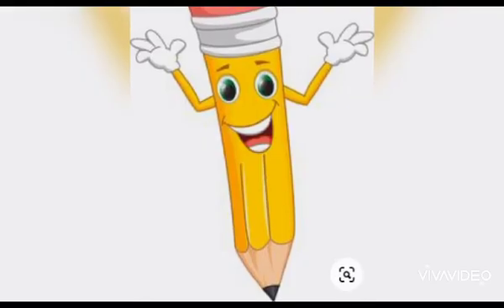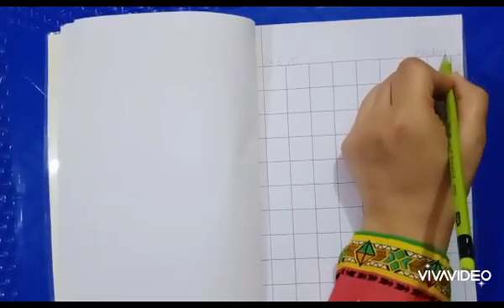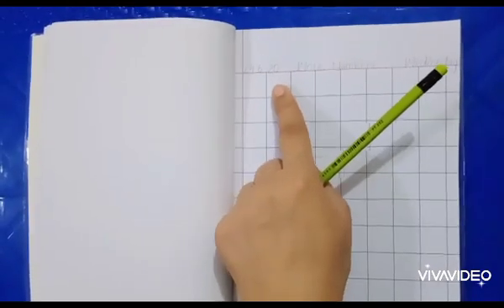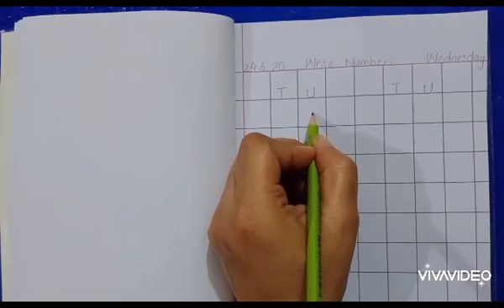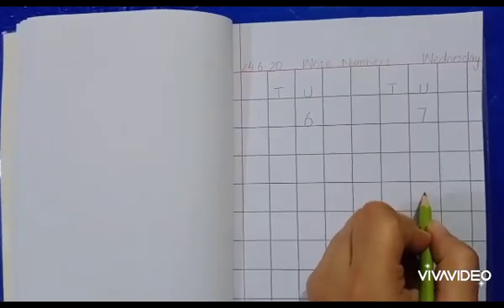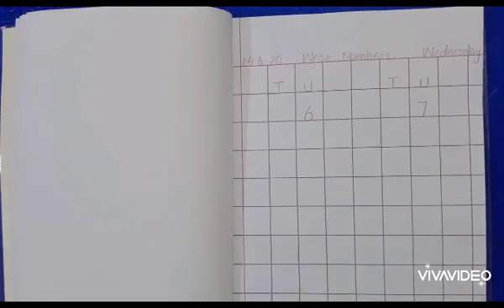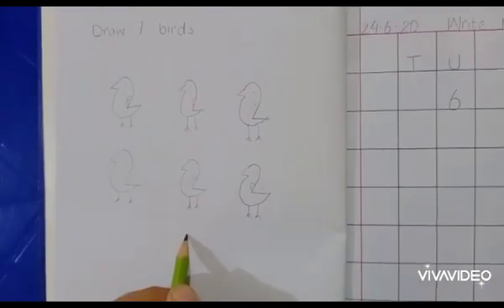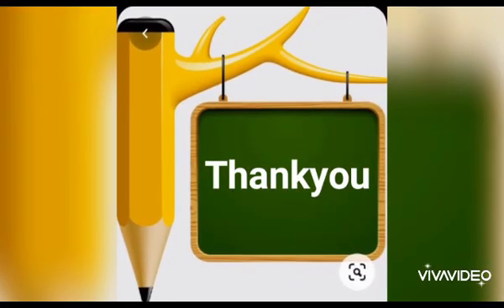Writing Numbers 6 and 7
Writing formation of number 6 and 7